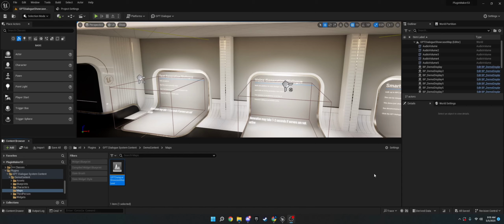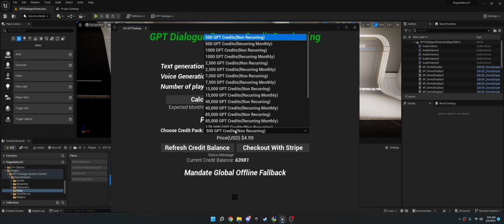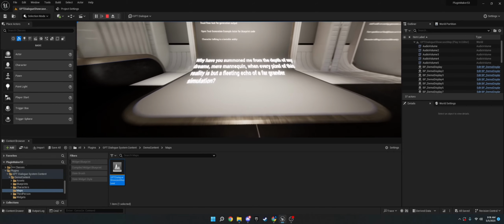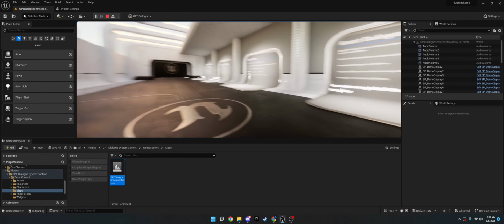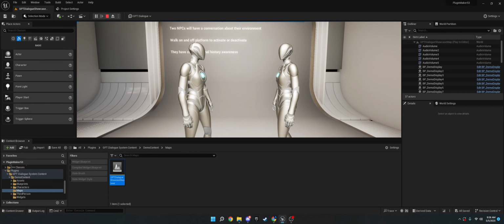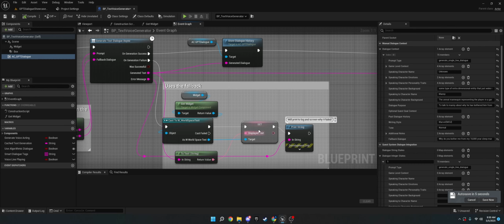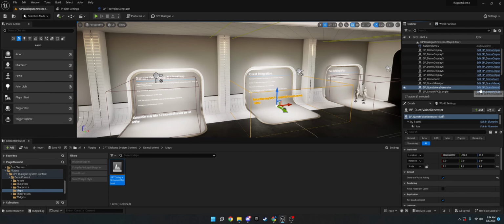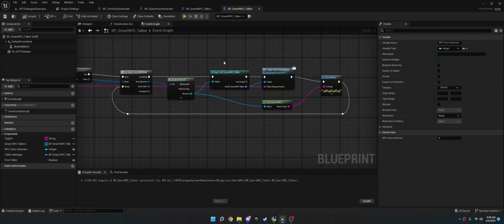GPT Dialogue System Tutorial | Fab Marketplace Plugin